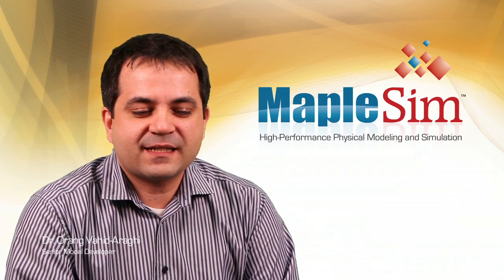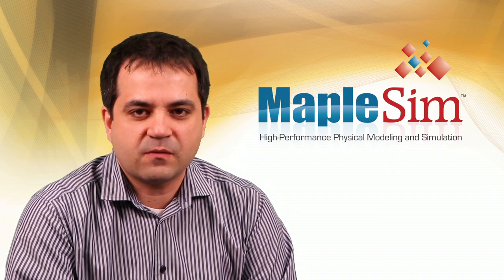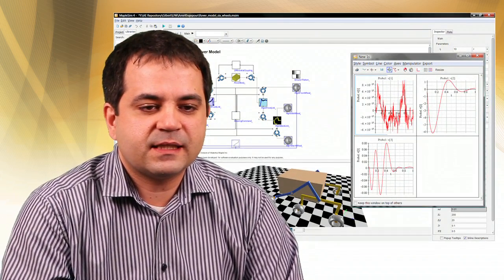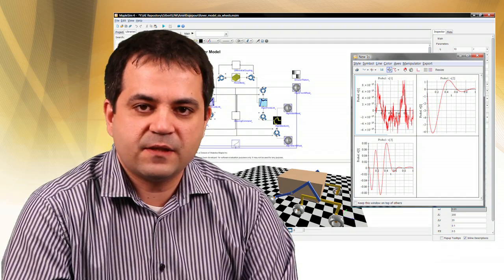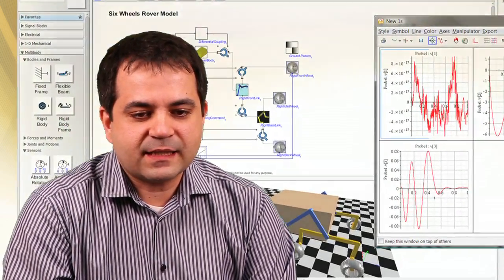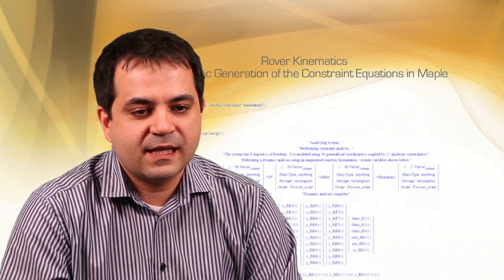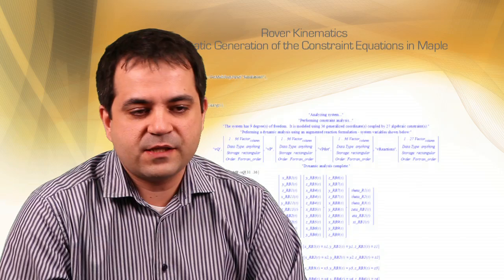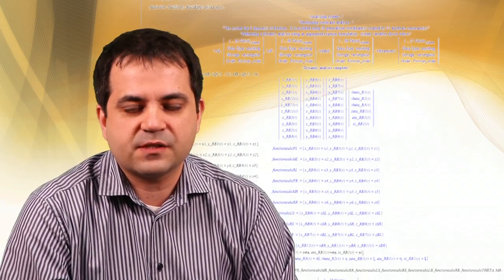"Wow" Moments with MapleSim: Planetary Rover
Dr. Orang Vahid-Araghi discusses his first experiences with MapleSim in developing a planetary rover.